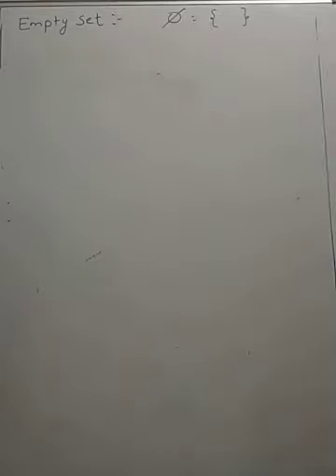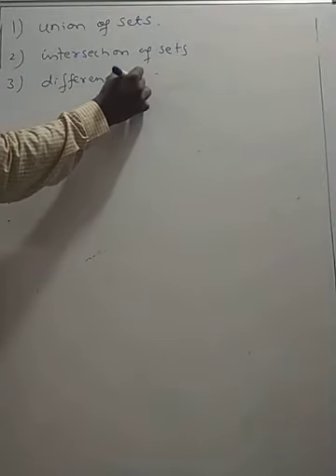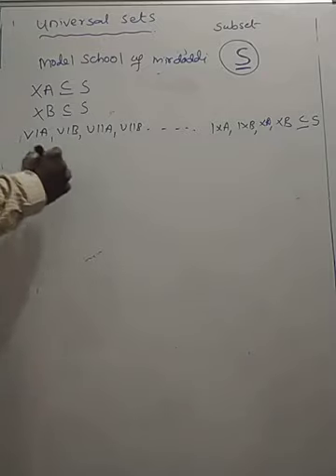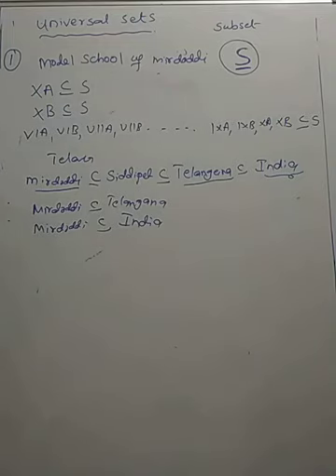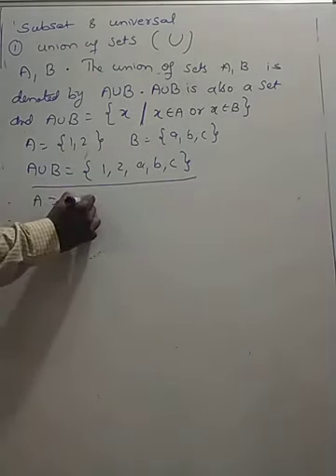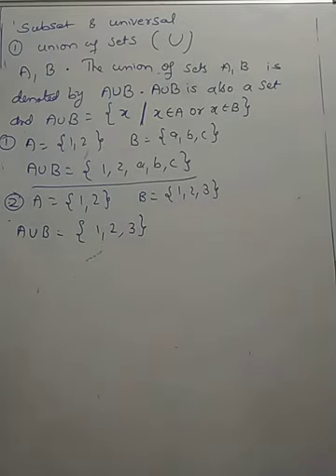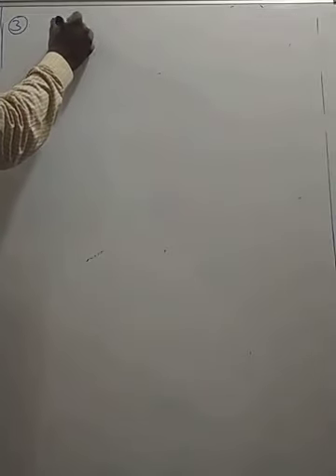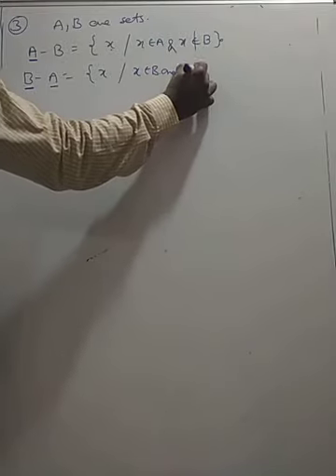SETS PART 2